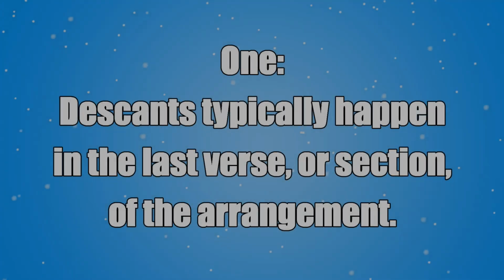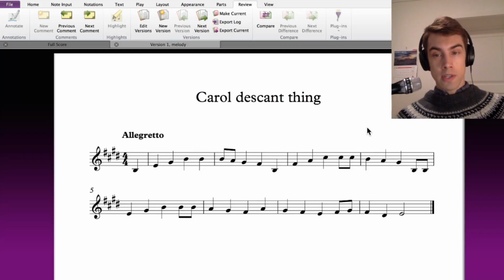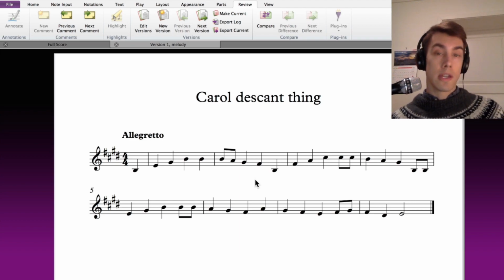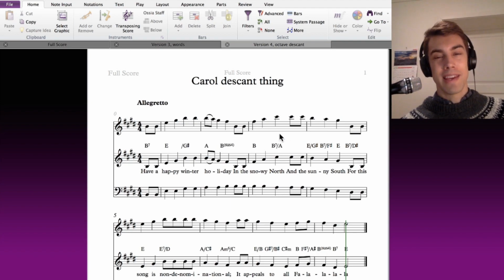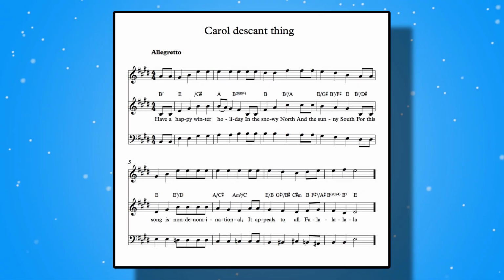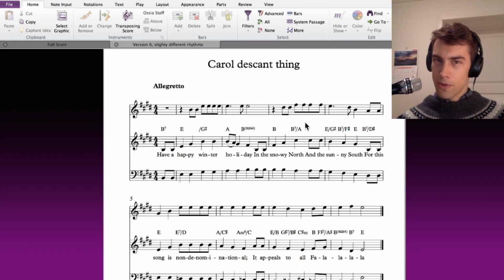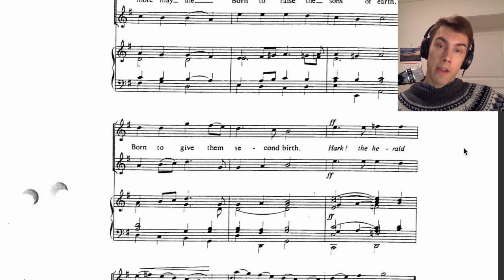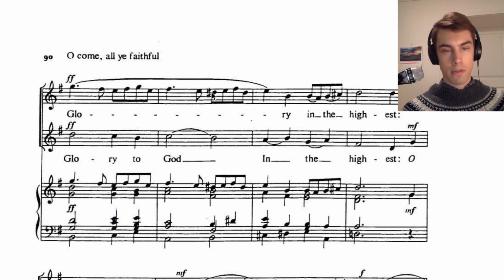A cappella arranging | Descants: When it gets high and loud! | Choir With Knut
You know that part of Christmas carols where the sopranos sing something that isn't the melody, and super high and loud? That's the descant, and it's become a very important part of Christmas choral music! So in this episode we'll look at what descants are, and how to write one yourself!

Choir With Knut is your number one resource for learning how to arrange for choral and a cappella groups! Through informative videos, you’ll learn about the voice types, how to structure a vocal arrangement or composition, how to go about arranging for voices/singing as opposed to other instruments, and all sorts of related topics, tricks and tips!

Singers:
Therese Ramstedt
Hilde Aas Nøst
Sylvia Schmidt-Silas
Knut Olav Rygnestad

Additional singers:
Olly Shelton
Marit Røkeberg
Liv Barath

Scripted, filmed, and edited by
Knut Olav Rygnestad

Knut Olav Rygnestad

Intro and credits graphics/animation by
Ingmar Kamalagharan

Pictures:
LCV (Guy Bell, Carsten Windhorst, AK Studios)
Pixabay
RoxRox

Special thanks
Anil Kamalagharan
Didier Rochard
Manuela Twrsnick
Marcel Hunziker
Marit Røkeberg
Therese Ramstedt

Knut Olav Rygnestad